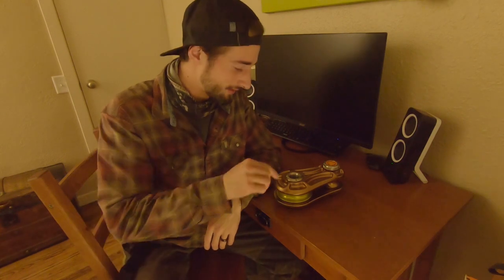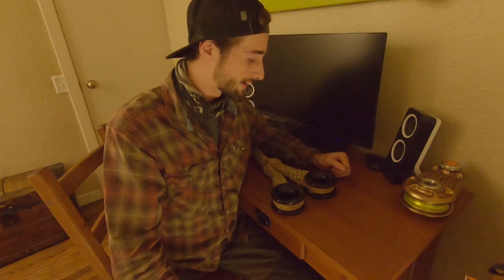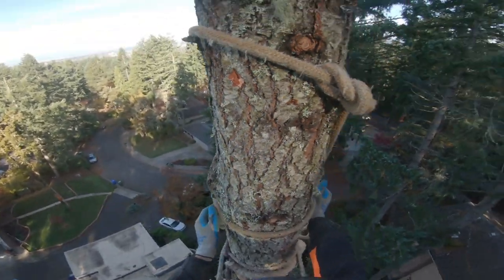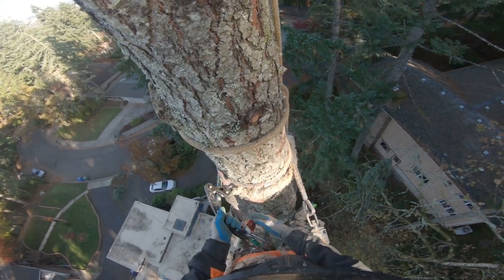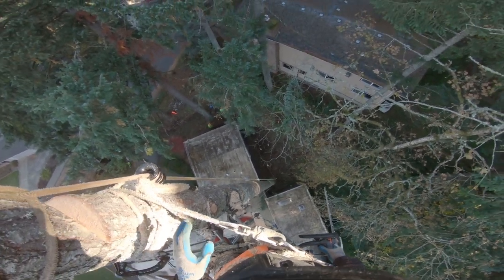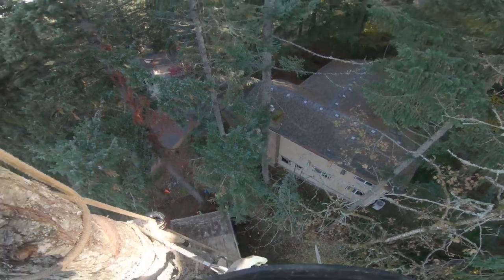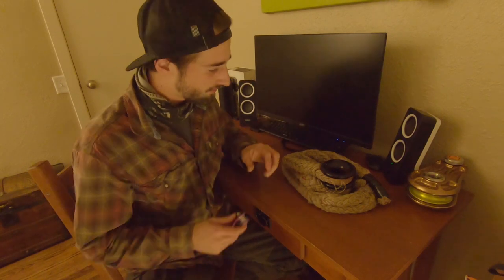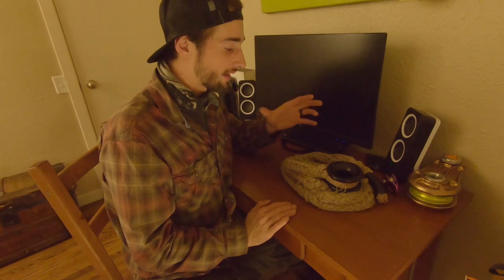Rigging - Large Impact Block VS Large Rigging Rings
What do you think? Is the most expensive impact block on the market worth what they're asking for it? Is it a necessary piece of kit or a luxury? Hard to say, but here's my opinion on the block and a simple comparison between it and rigging rings.